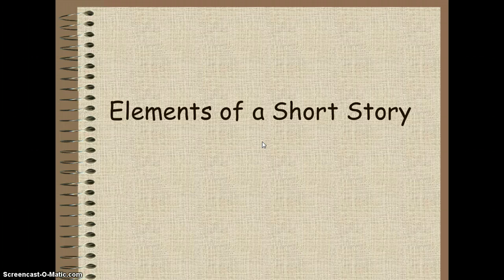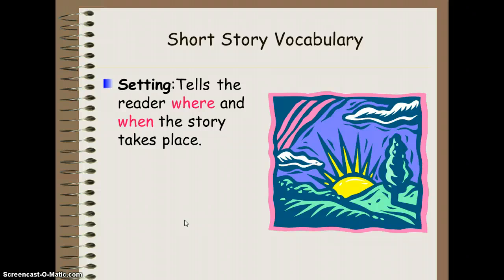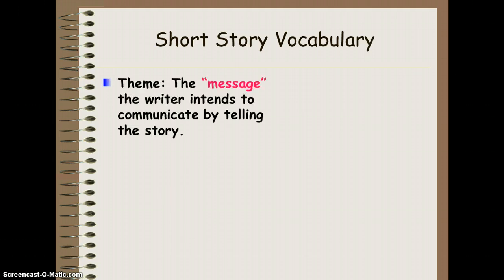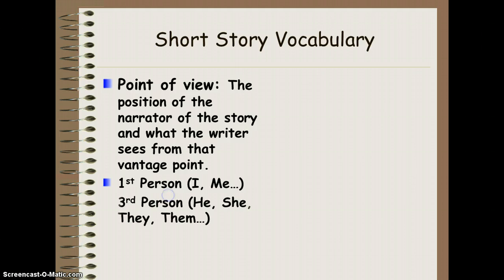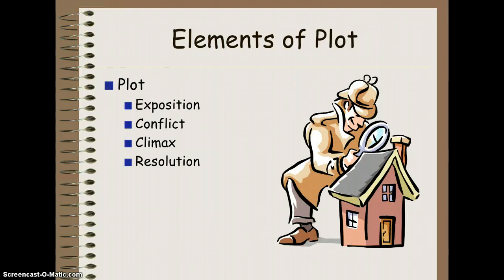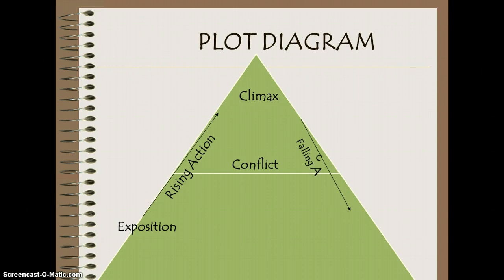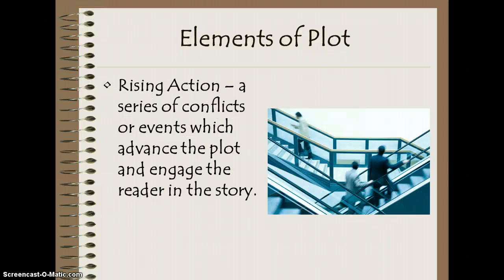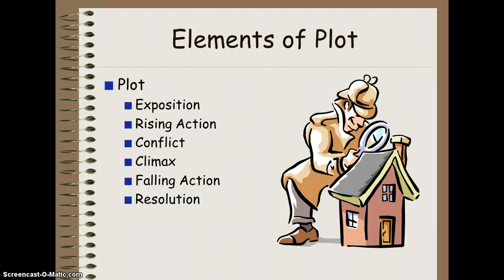Elements of a Short Story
7th grade language arts lesson